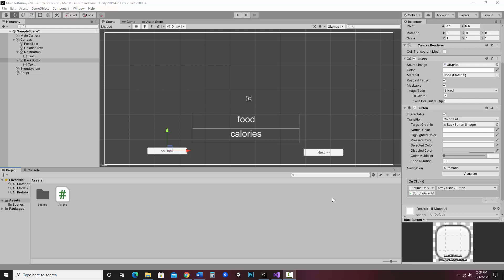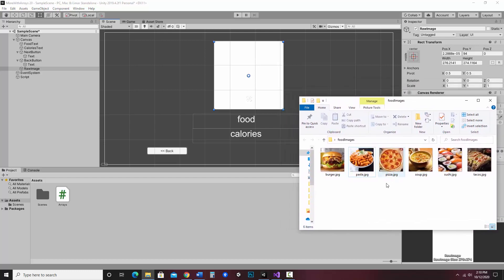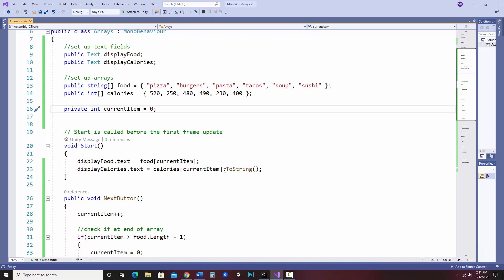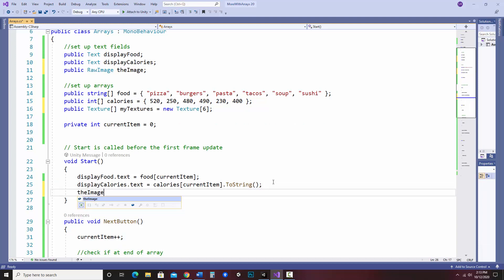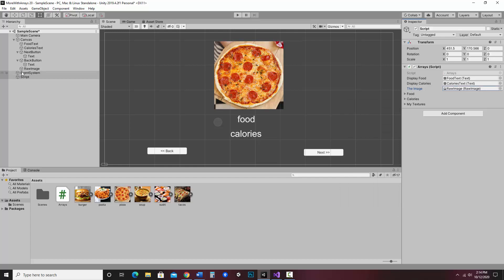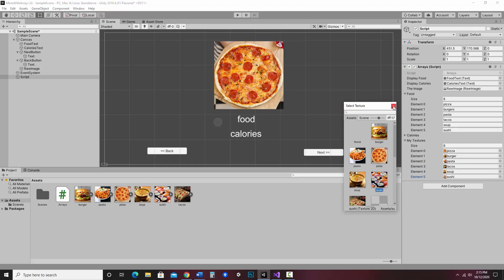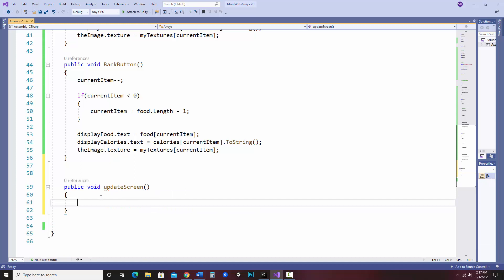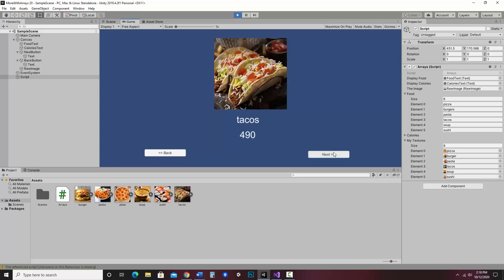Using a Texture Array to change RawImage in Unity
This video demonstrates how you can store textures in an array to change the image of a RawImage UI element in Unity.  It builds on my last video where I demonstrate how to use parallel arrays and how to loop through an array's content.

UI basics (beginner level tutorials):
Part 1 shows basics on how to connect a button in Unity's UI to a C# script.